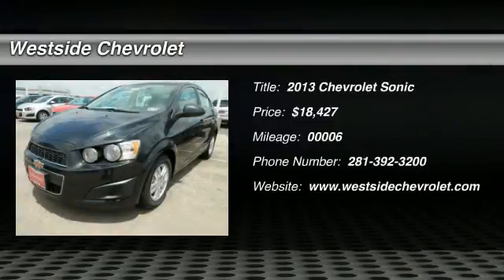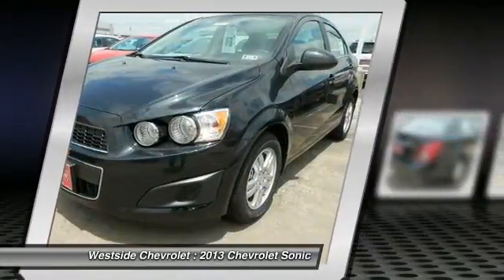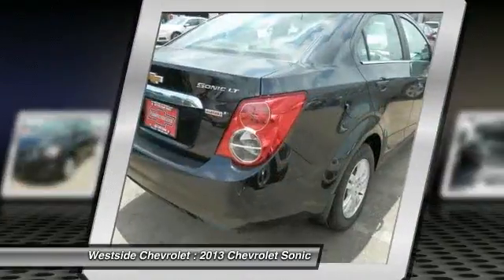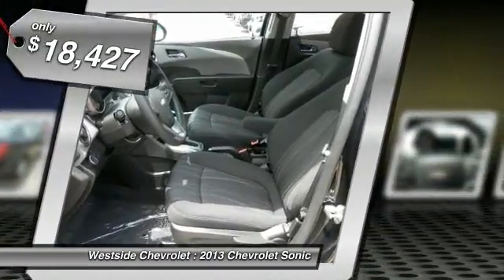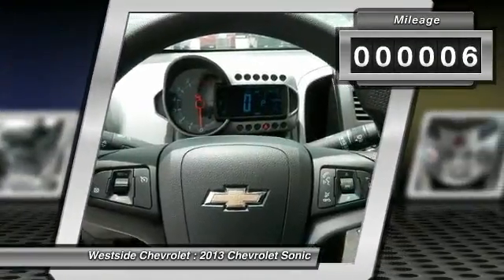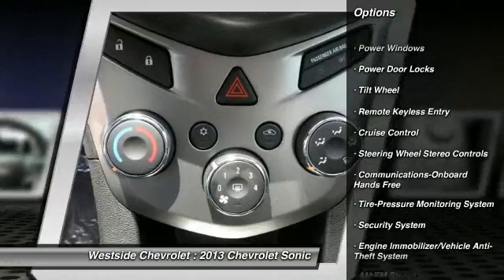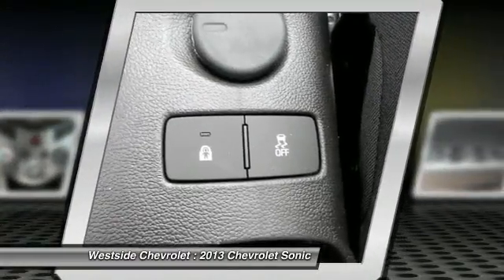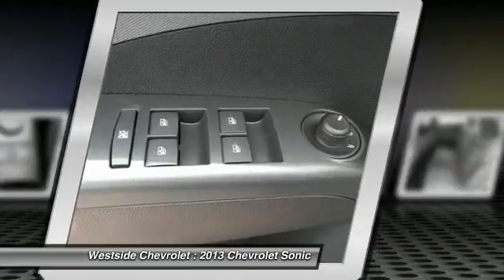2013 Chevrolet Sonic Katy Texas 31022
2013 Chevrolet Sonic LT

Westside Chevrolet
23001 Katy Freeway

BLACK GRANITE METALLIC exterior and JET BLACK/DARK TITANIUM interior, LT trim. CD Player, Onboard Communications System, Overhead Airbag, 1SD PREFERRED EQUIPMENT GROUP, Alloy Wheels, iPod/MP3 Input, Satellite Radio, Heated Mirrors. KEY FEATURES INCLUDE: Heated Mirrors, Satellite Radio, iPod/MP3 Input, CD Player, Onboard Communications System. MP3 Player, Keyless Entry, Child Safety Locks, Steering Wheel Controls, Electronic Stability Control. OPTION PACKAGES: 1SD PREFERRED EQUIPMENT GROUP includes Standard Equipment. LT with BLACK GRANITE METALLIC exterior and JET BLACK/DARK TITANIUM interior features a 4 Cylinder Engine with 138 HP at 6300 RPM*. EXPERTS ARE SAYING: Sporty looks, 10 standard airbags, interesting interior design, available 1.4-liter turbo from the Cruze with 40-mpg potential, low price. -CarAndDriver.com. Horsepower calculations based on trim engine configuration. Please confirm the accuracy of the included equipment by calling us prior to purchase.